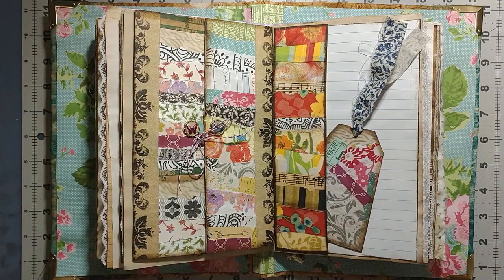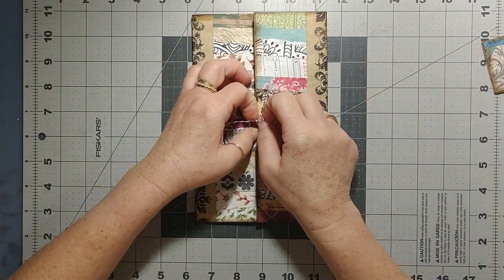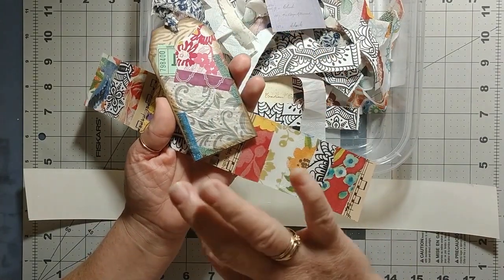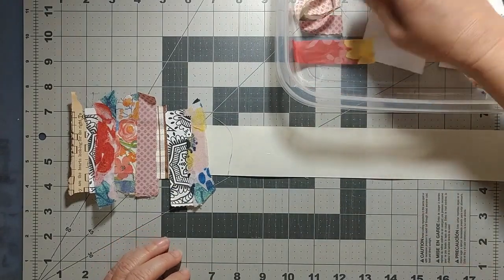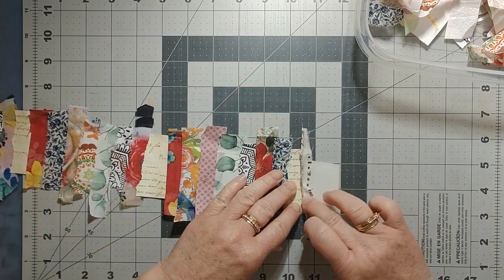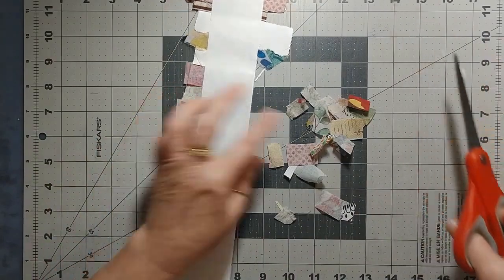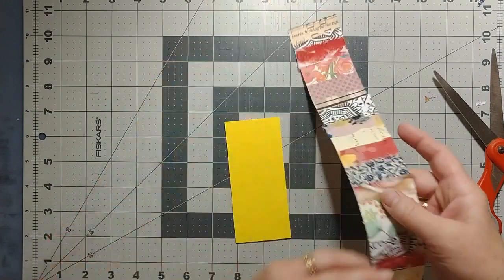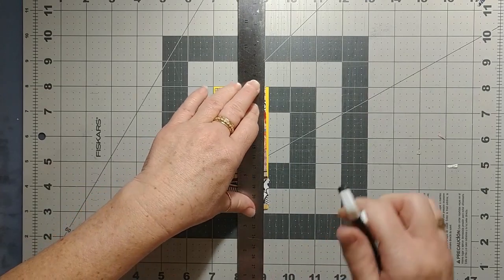Make Your Own Scrappy Paper Collage Tape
Use up all your paper scraps to make a unique collaged tape. Use it in your junk journals, scrapbooking or as gift tags. Scrappy paper collage tape is a wonderful way to clear out any leftover pieces of paper, fabric or ribbon and repurpose it into something beautiful. @acraftersstory.

Your subscription helps grow my channel so that we can visit as often as I post a video.

I currently post on a Monday and Wednesday. On occasion I might add a third video.

I concentrate on junk journal and art journal crafts while I try to repurpose and reuse items that would otherwise to the landfill. I’m an adventurous crafter which means that I like to experiment with different ideas.

Please join our FACEBOOK GROUP here. It’s where a community of crafters are invited to share ideas. I try to list one free share craft sheet every Friday. They are free to download.

Craft Items I Use Often:
• Craft knife
• 140lb cold press watercolor paper

LINK:
How to Make Collage Paper with Paint and Doodles